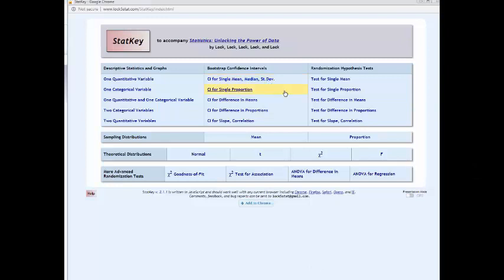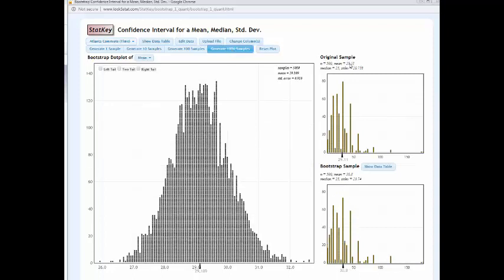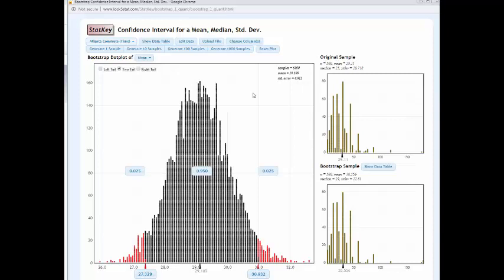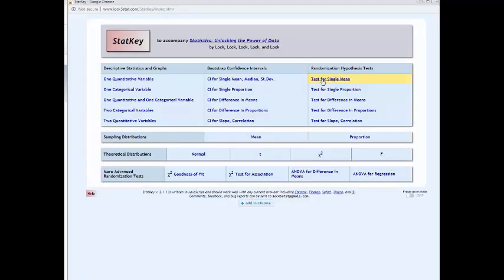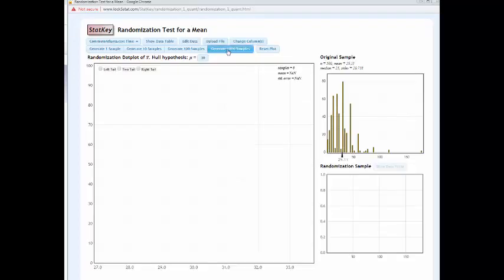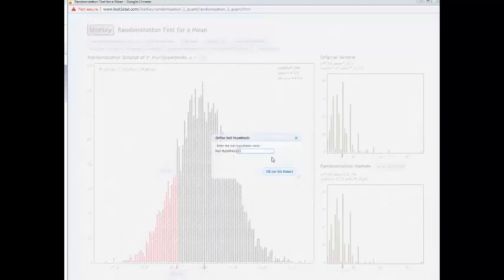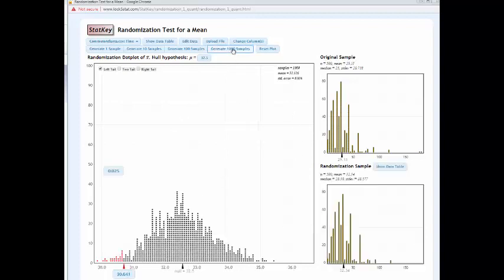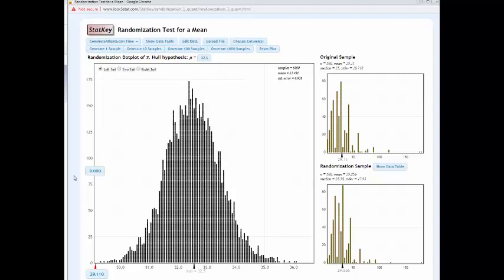CI and HT